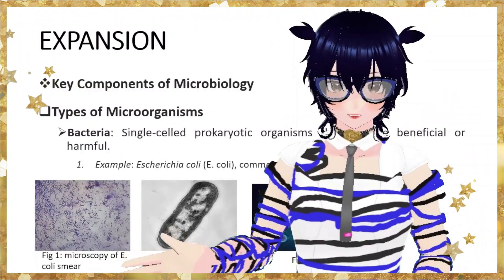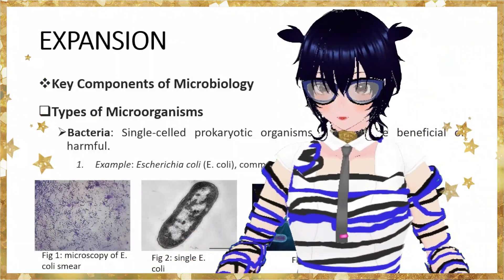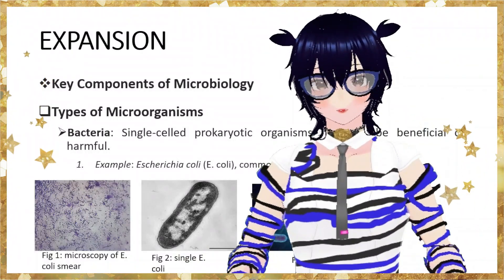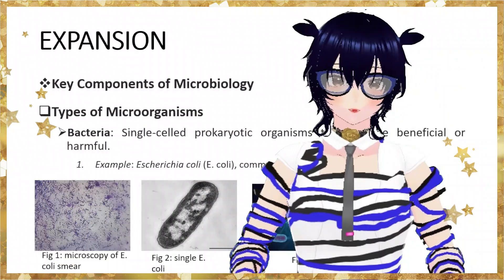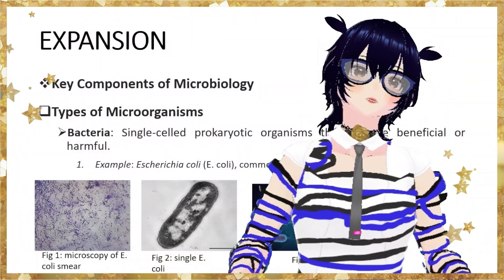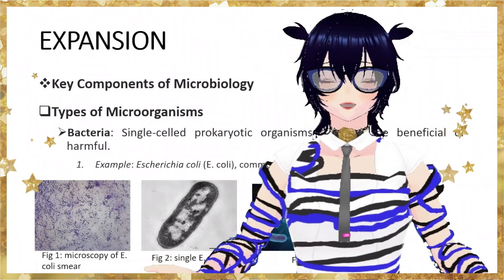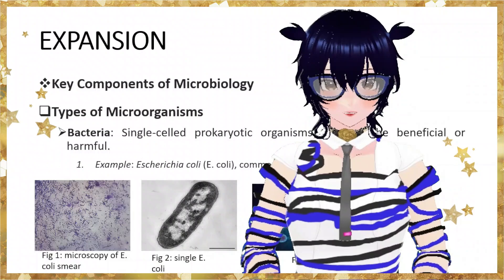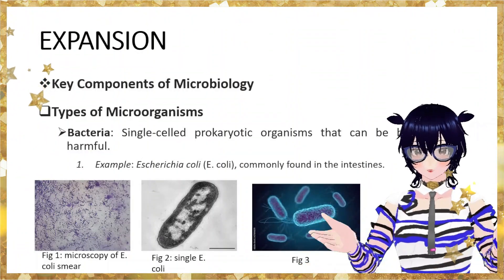Bacteria! (microorganism)what is E.coli Mpart2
🦠🌱 In this quick video, explore the unseen world of bacteria!. From their surprising diversity to their everyday impact, discover why bacteria are more than just germs—they're essential to life as we know it!"

Chapters
0:00 Bacteria introduction
0:39 fun talk, you can skip
1:31 E.coli